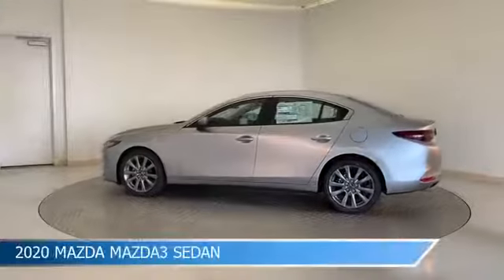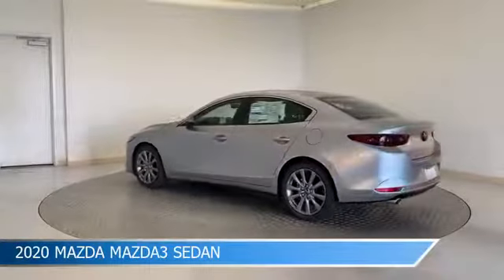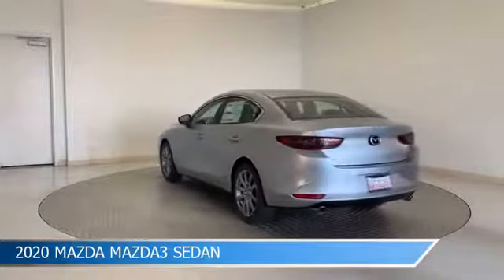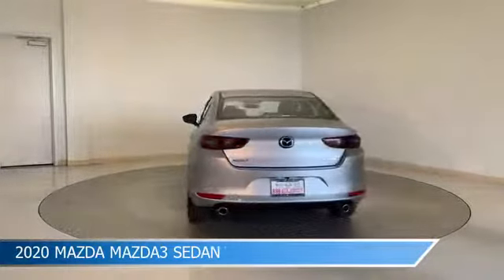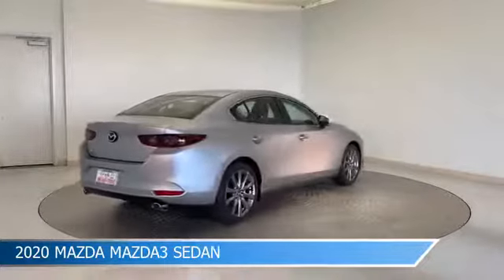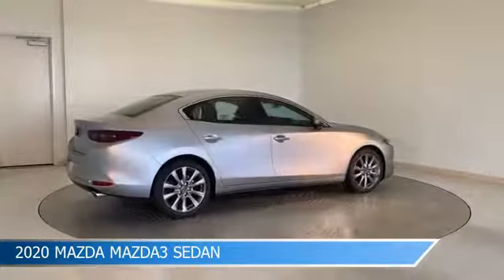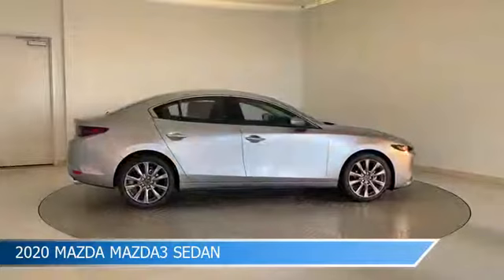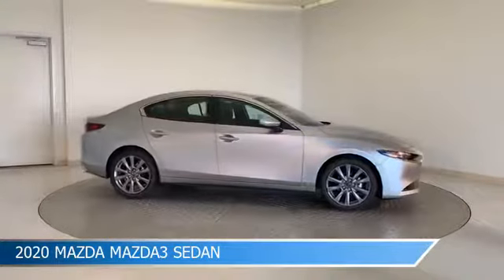2020 Mazda Mazda3 Sedan 13083Z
2020 Mazda Mazda3 Sedan 13083Z